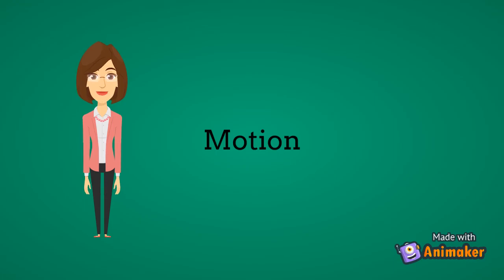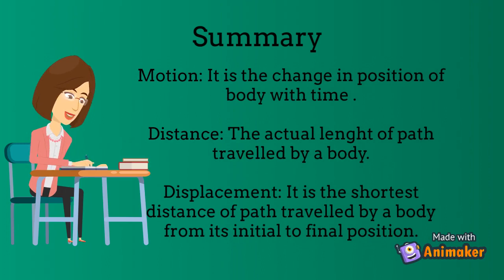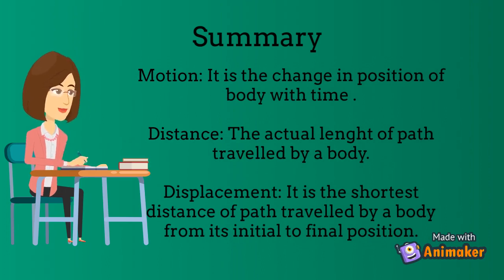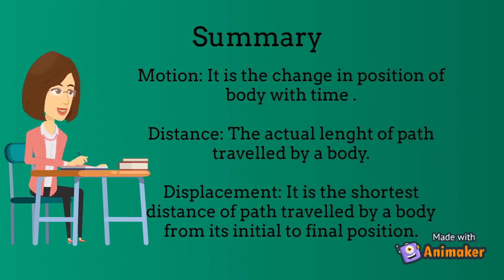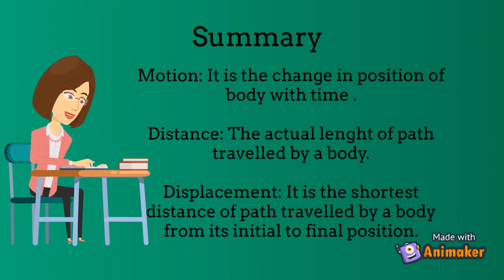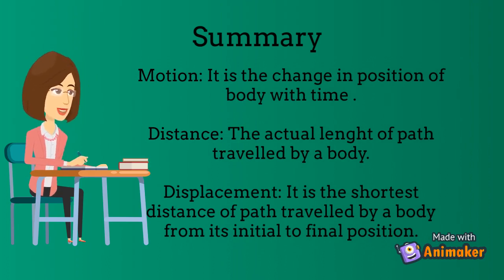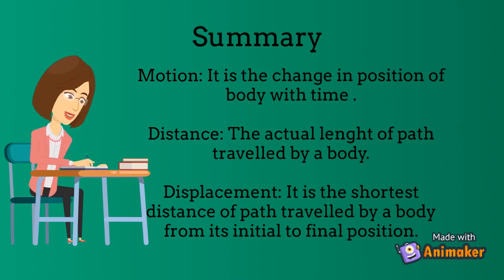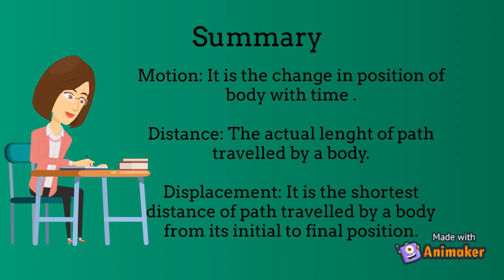Motion- distance and displacement